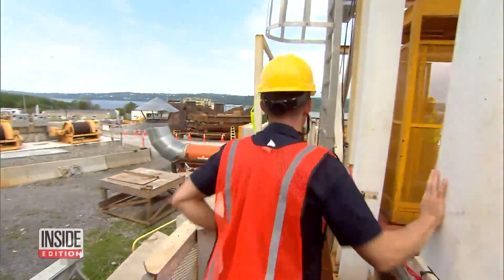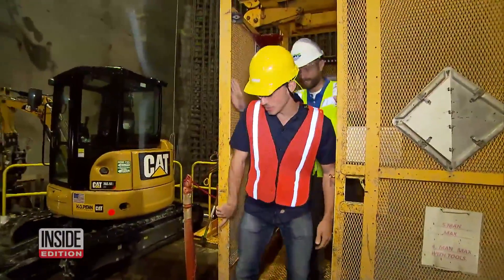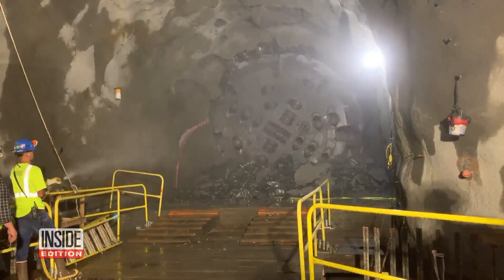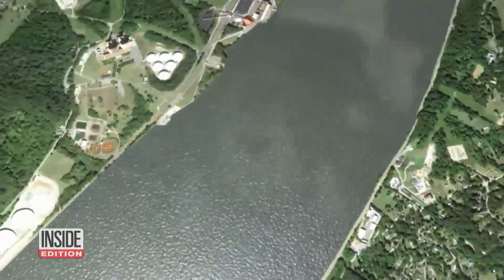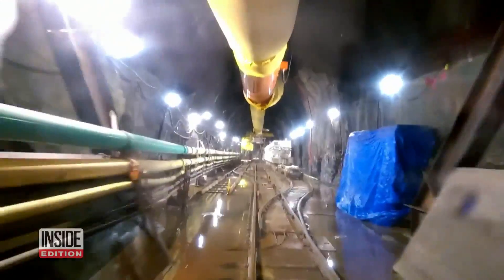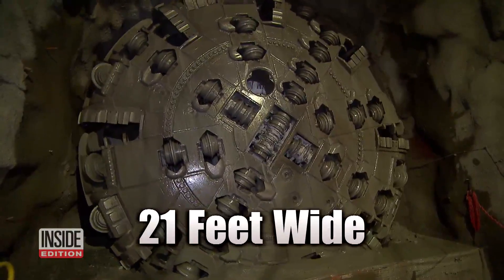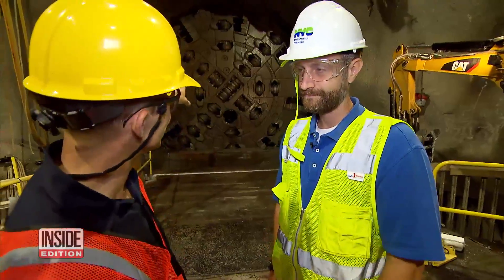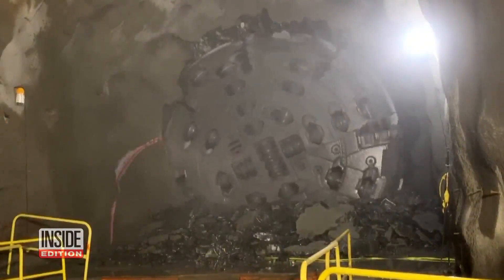This Is the Longest Tunnel in the World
Inside Edition went hundreds of feet underground to get an up-close look at a $1 billion repair project on the biggest tunnel in the world. The mission is to break through bedrock to fix a leak in the Delaware Aqueduct, the longest tunnel in the world, stretching 85 miles from upstate New York to the border of Manhattan. The operation is like open-heart surgery hundreds of feet under the ground. Workers have been boring through rock for a year and a half.